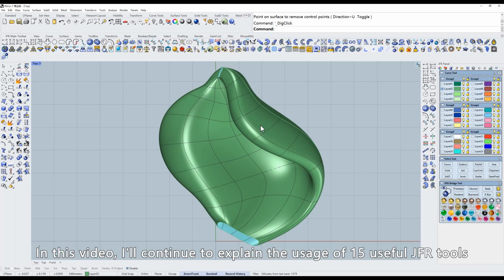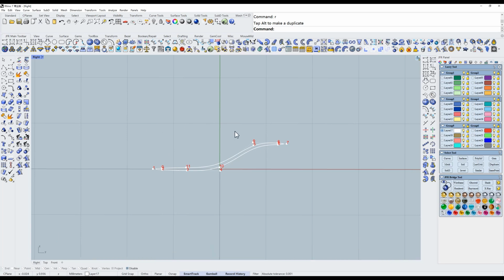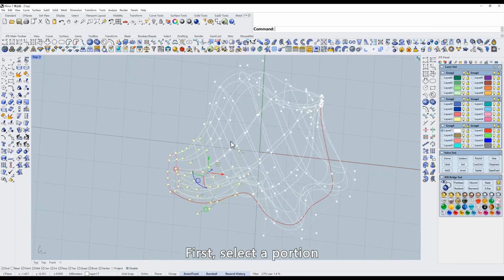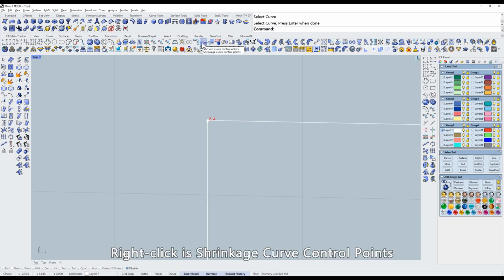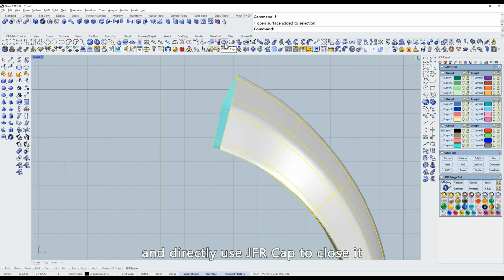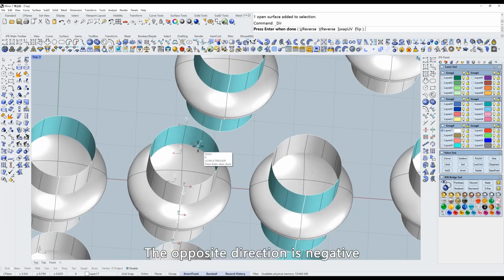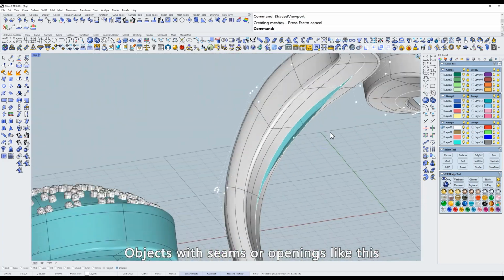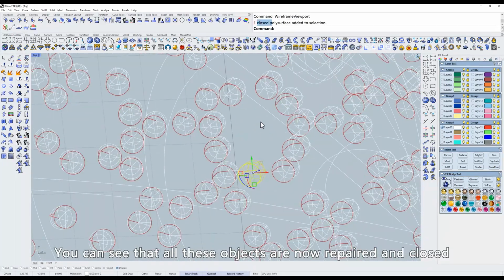Rhino JFR‘s Batch Repair IGS Surface and 14 other tools Tutorial 3D Jewelry Design CAD Matrix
In this video, we'll teach you how to use the Insert control point, Reduce control points, Flatten control points, Lasso points, Curve center point, Flip curve direction, Sort out curve and Surface control points, Flatten control points of surface edge, JFR Cap, Single surface cap, Unified face, Batch repair  IGS and Super Repair tools.
At the end of this video, I focus on how to repair IGS surfaces imported into Rhino from JewelCAD.

JFR's tools are very practical, after learning it, you will be able to get more awesome jewelry design skills, hope this video can help you with your jewelry modeling!

Software used
Modeling: Rhino、JFR Plug-in

Video chapter
0:00 Introduction
0:13 Show and hide control points
0:33 Insert control point
1:07 Reduce control points
1:30 Flatten control points
2:38 Lasso points and Frame Select
3:49 Curve center point
4:03 Flip curve direction
4:29 Sort out curve control points
5:05 Sort out surface control points
5:25 Flatten control points of surface edge
6:08 JFR Cap
6:48 Single surface cap
7:56 Unified face
9:20 Batch repair IGS Surface
11:07 Super Repair Surface

We will update with more demonstrations and tutorials about the JFR plugin features!